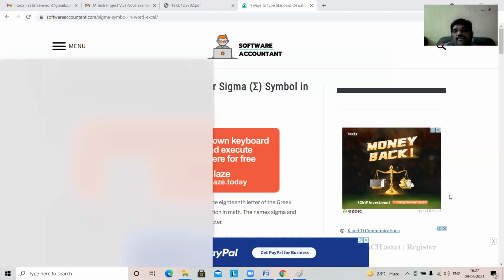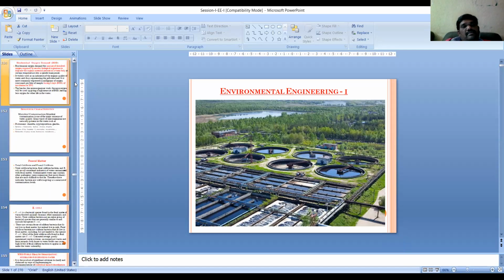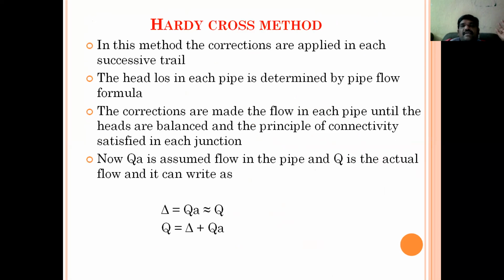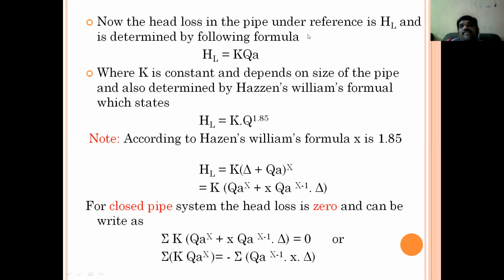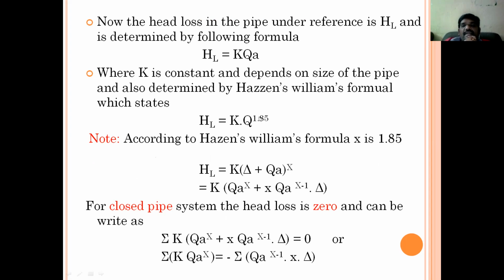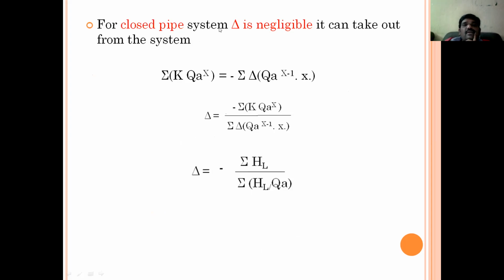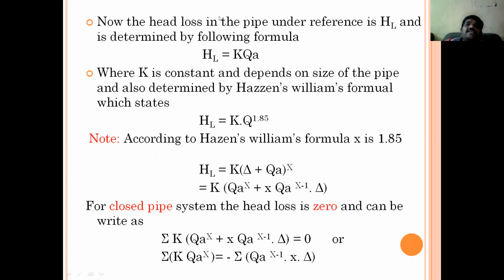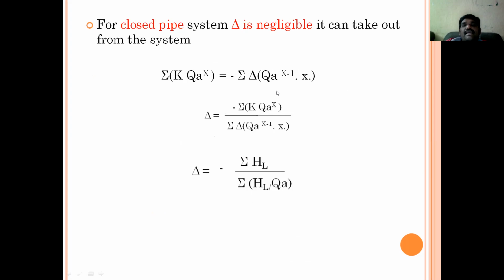Distribution of Water - Hardy Cross Method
The Hardy Cross Method is a widely used iterative technique for analyzing flow in looped water distribution networks.
Developed by Hardy Cross (1936).
Used to determine flow rates and head losses in complex pipe networks.